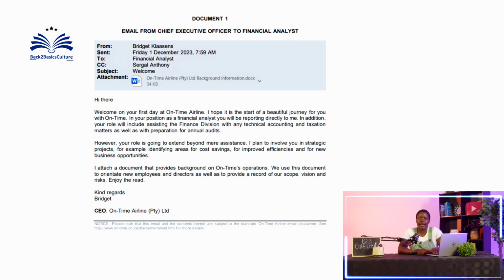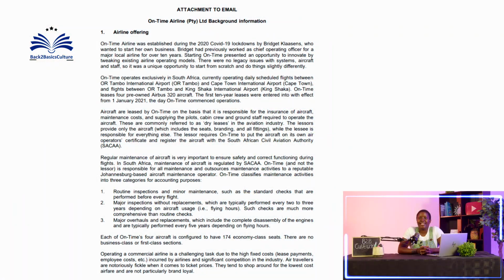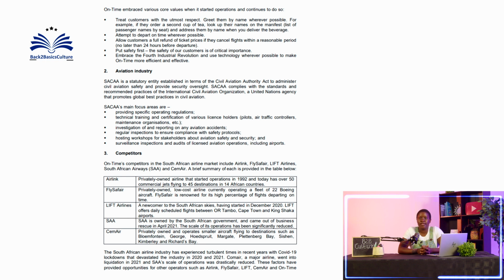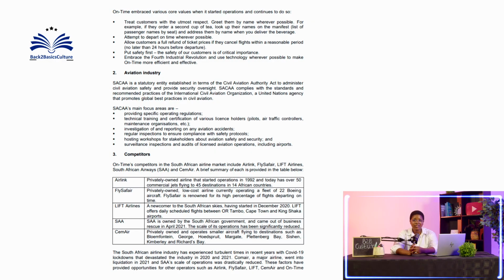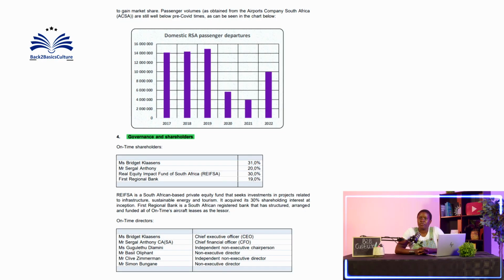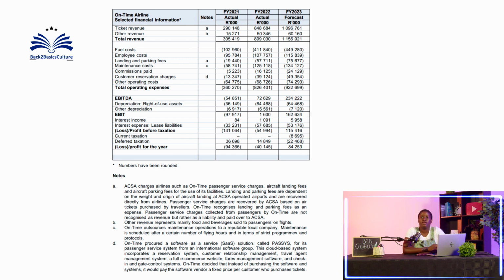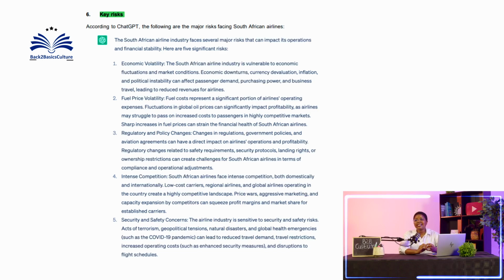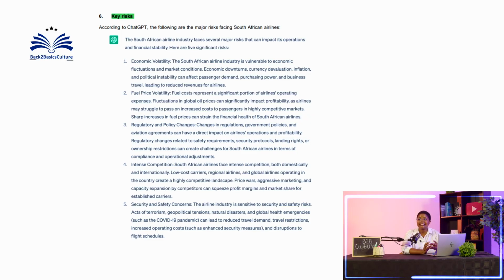APC 2023 DOC 1